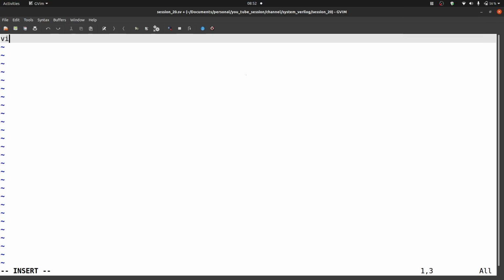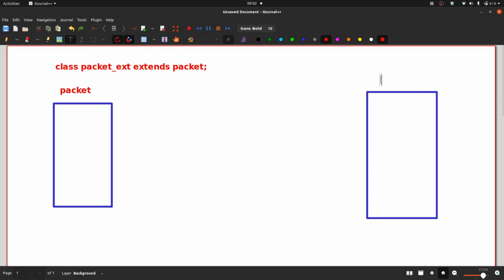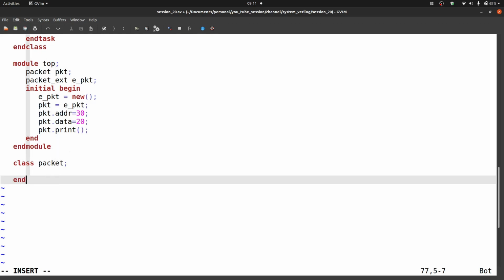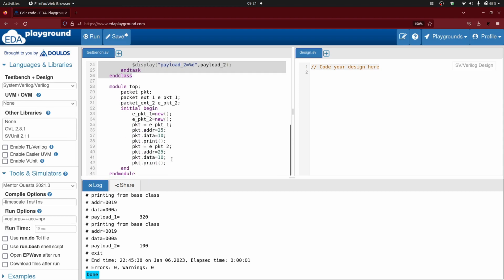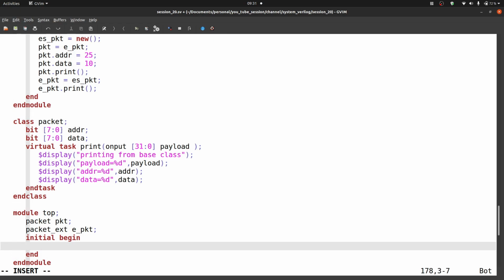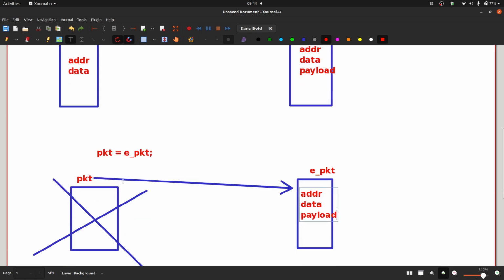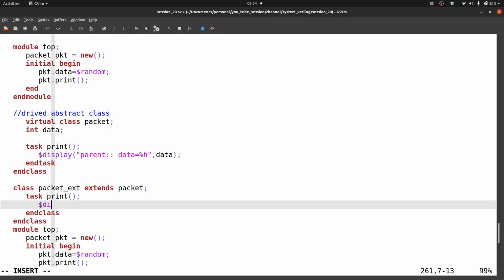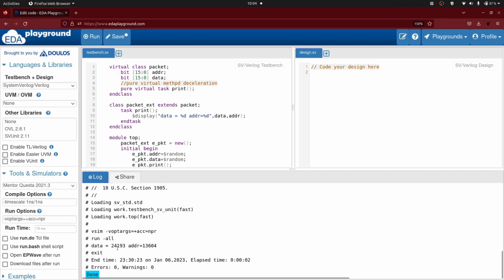System Verilog Session 20 (Virtual Keyword)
This session will helpful to understand the concept of Abstract/Virtual class and Pure Virtual methods

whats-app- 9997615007